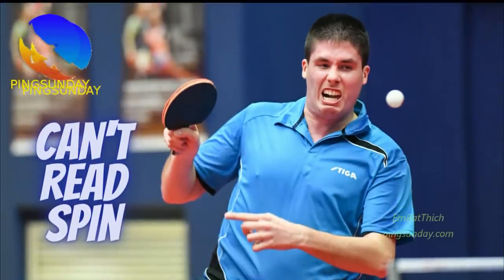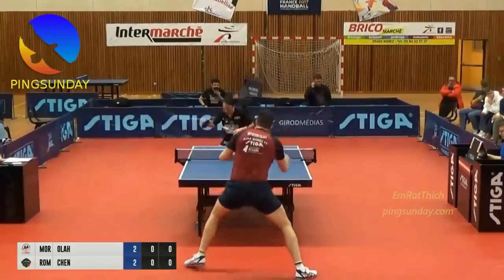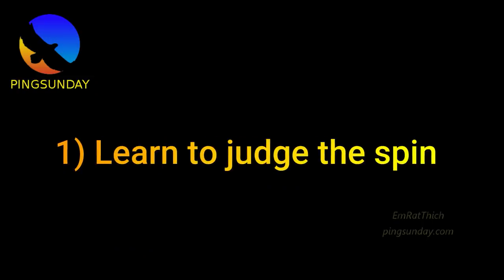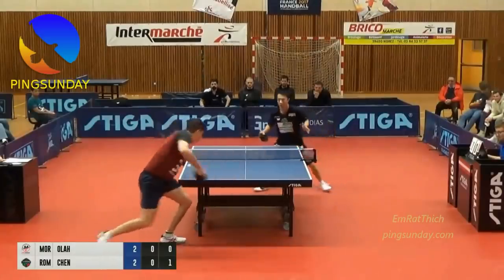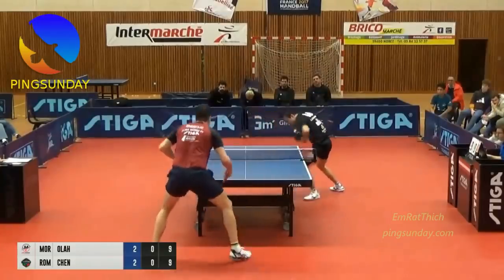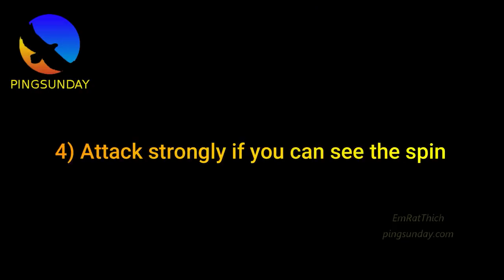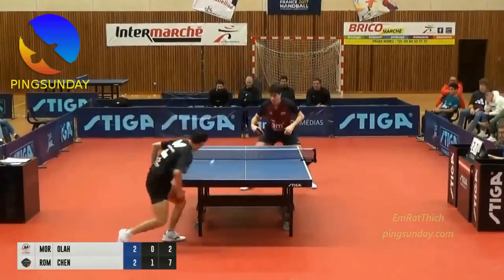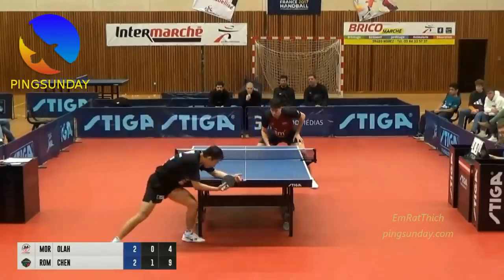how to to read spin and return the serve in table tennis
Why it is so difficult to read spin and return the serve in table tennis?

Table tennis' serve return is extremely difficult. High-quality serves are pretty hard for many players to return.

Serve and attacking the third ball is one of many possible combinations in table tennis. Receiving the serves, on the other hand, is a major challenge. Due to the server having all control over the serves, there's no way to influence what the server does.

Pro players also have difficulty

Special thanks to Stiga China, WTT, ETTU.org. Without their help, we can not finish this tutorial.

Devrim Uner
Marco Malvaldi
Hellbender
Mark Afuso
Jon Ferguson
nivekkan
Keith W Heintzleman
jeffrey cook
Alexander Zaytsev
Hüseyin Adalar